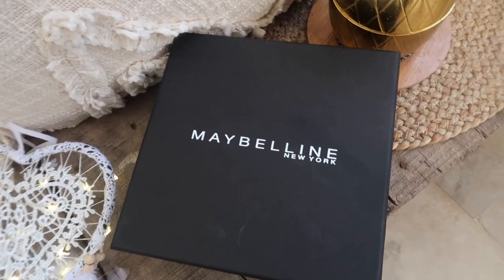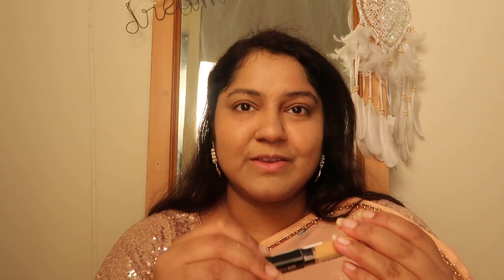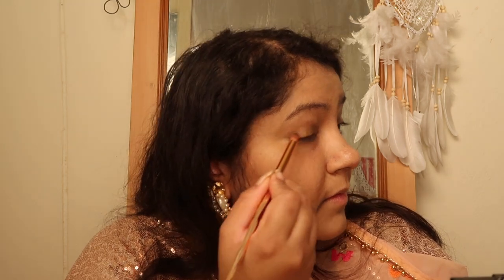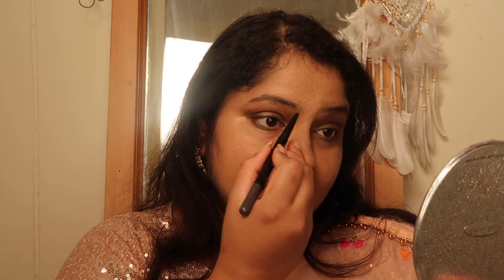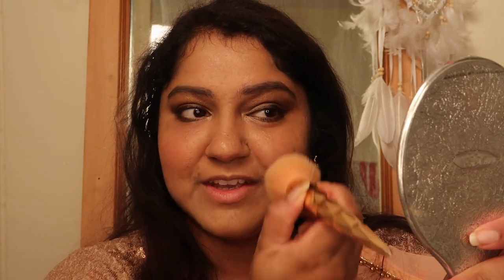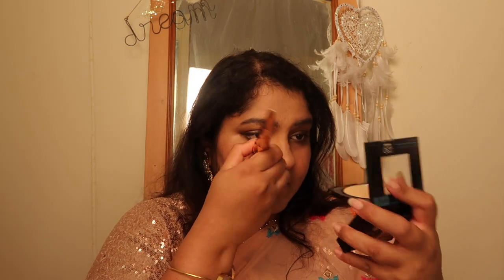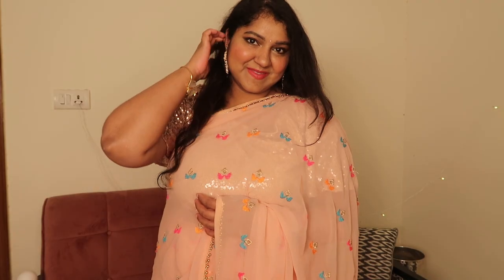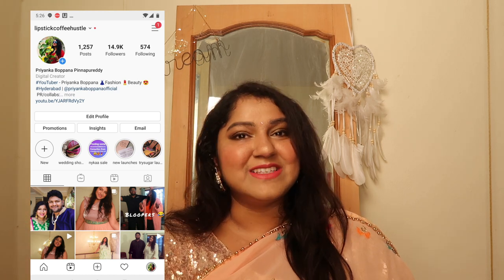Diwali Outfit & Makeup | Festive / Wedding Beginner makeup | Priyanka Boppana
Saree: Meesho , product code : s-9701387

wearing a peplum top as blouse, find similar here